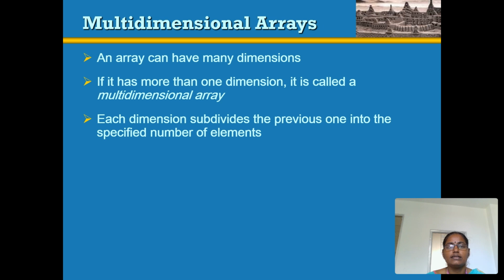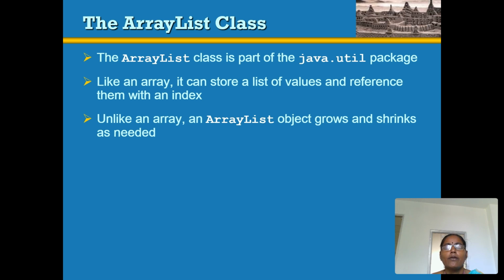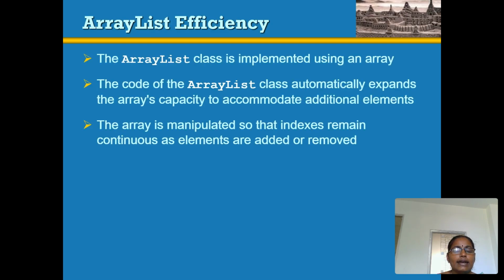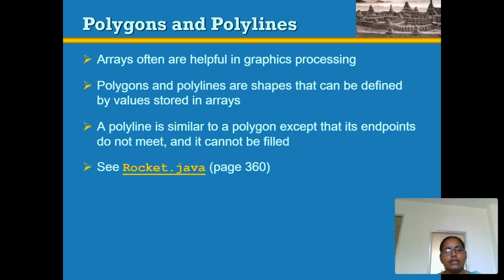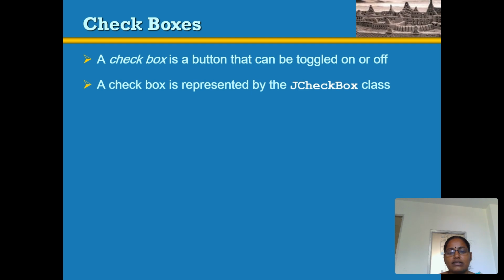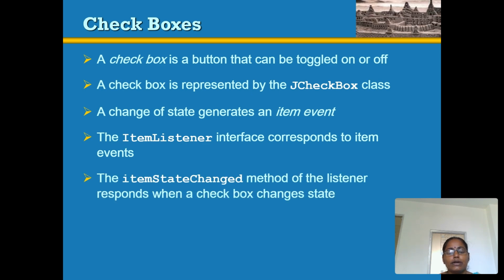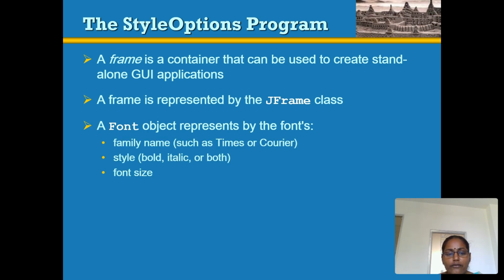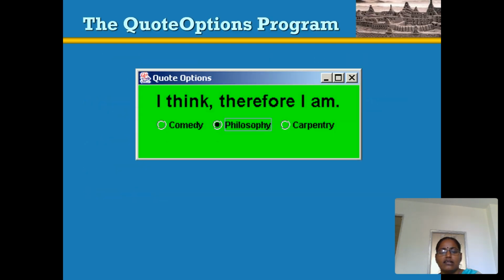Graphical representation of an array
*Mrs. K. Sureka AP/CSE, SSMIET*
*CS3391 Object Oriented Programming*
Visualize arrays like never before! In this tutorial, we’ll explore the graphical representation of arrays to help you understand their structure and functionality better. Perfect for visual learners who want to grasp the concept of arrays in an intuitive way!

🔑 Topics Covered:
- Visualizing one-dimensional arrays
- Representation of multi-dimensional arrays
- Memory layout of arrays
- Real-life analogies to understand arrays

📌 Watch and learn how to decode arrays through visuals for a stronger programming foundation!